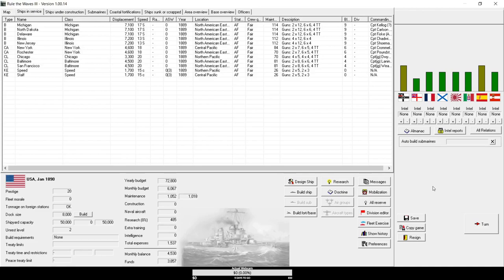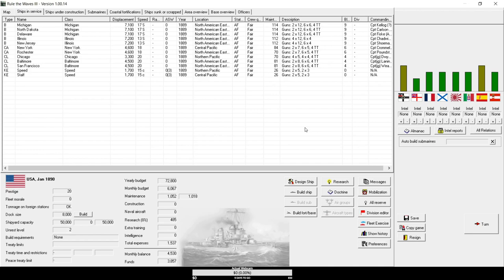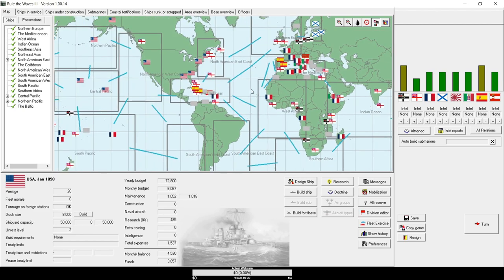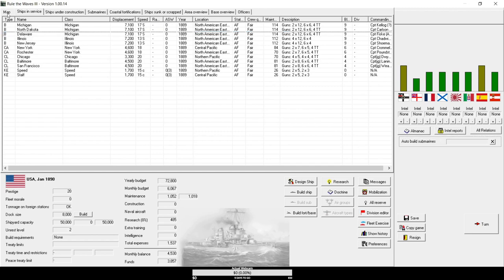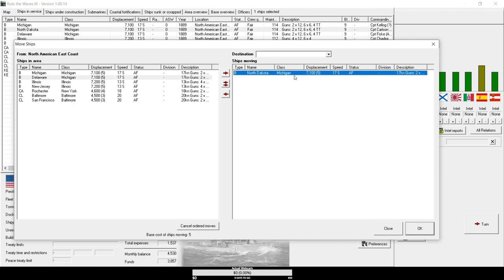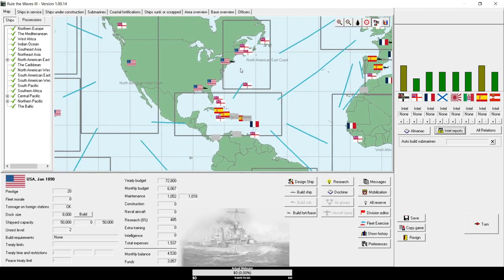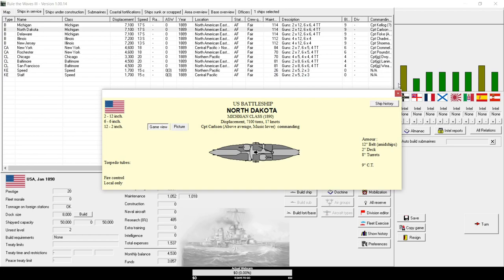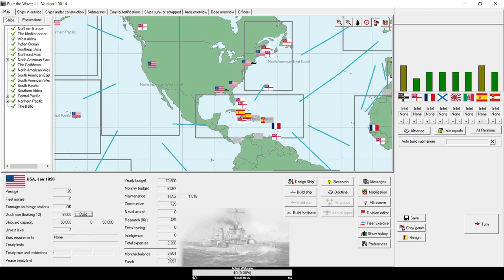How to Play Rule the Waves 3 | A Semi-Comprehensive Walkthrough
A walkthrough of all the major screens, buttons, and functions of Rule the Waves 3 including how to move, build, organize, and fight your ships and various bits of general advice.